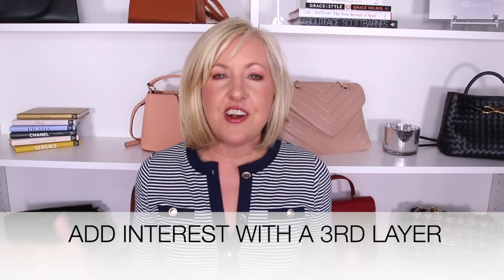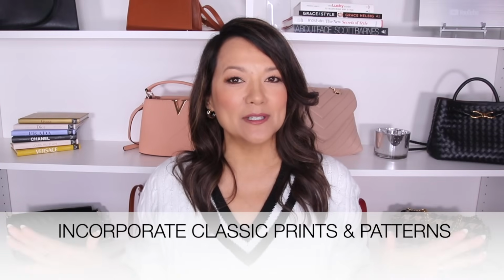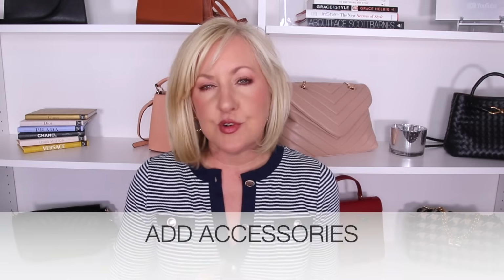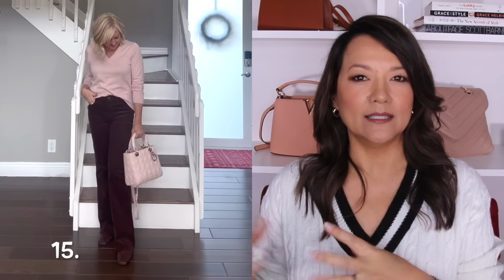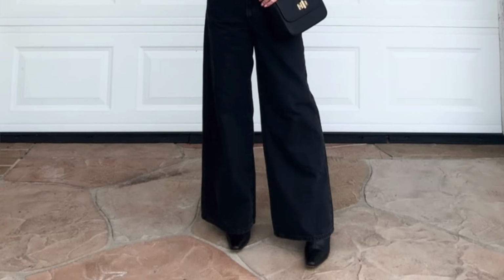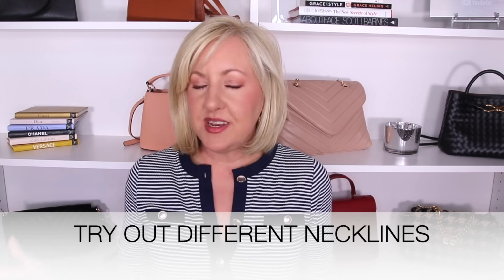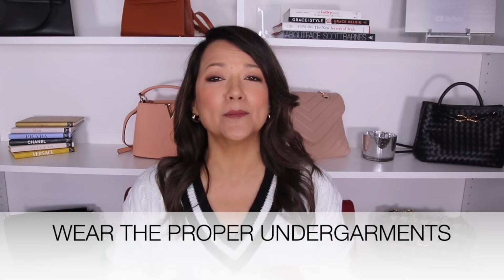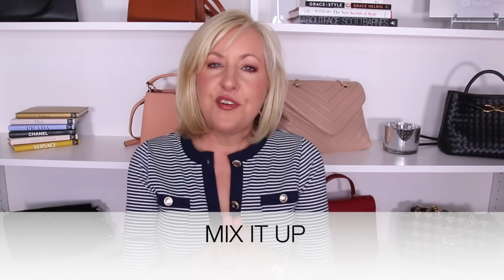How to Dress Classic & Timeless Without Looking Boring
7. Polka Dot Blouse (S)
17. Cashmere V-Neck Sweater (S)
18. Black Quarter Zip: (M)
29. Fair Isle Crewneck Sweater (S)
30. Scoop Neck Tshirt (S)